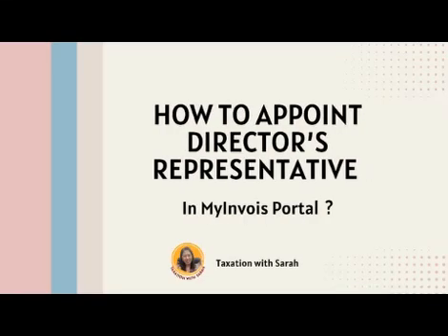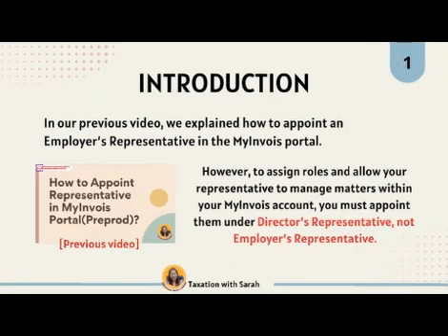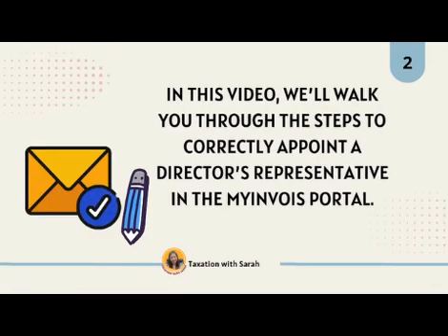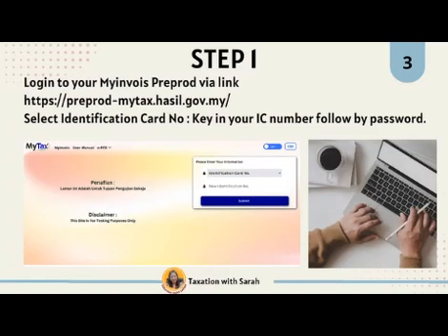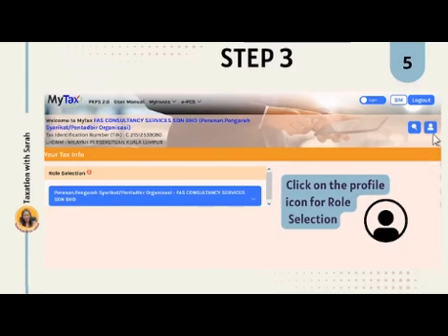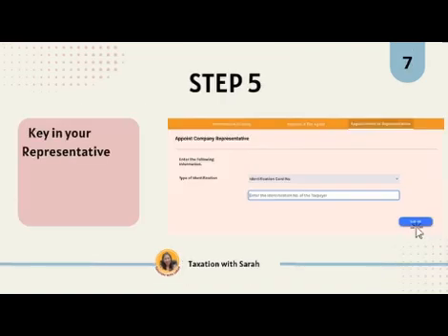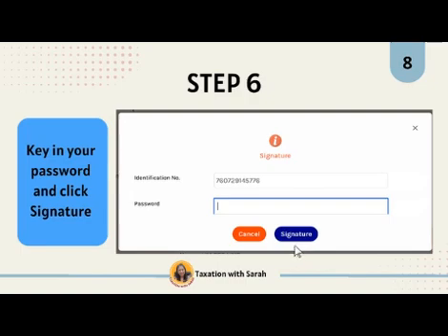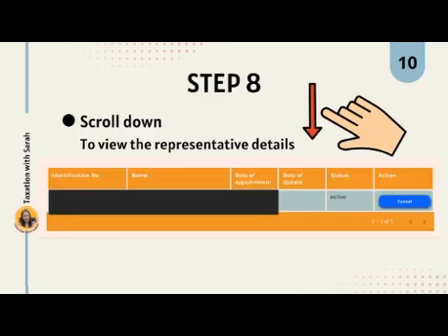How to Appoint a Director Representative in MyInvois Portal ? (For Sdn Bhd e-Invoice Setup)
If you're running a Sdn Bhd, you must appoint a representative to handle e-Invoicing in the MyInvois portal using your director role.

Our last video showed how to do it with the employer role (still valid for sole proprietors).

✅ Today’s video: How to appoint a representative using your director role.
🎥 Watch it now and get it done right.
📌 Follow us to stay updated with every new MyInvois guide!